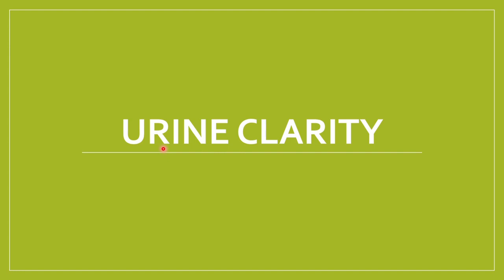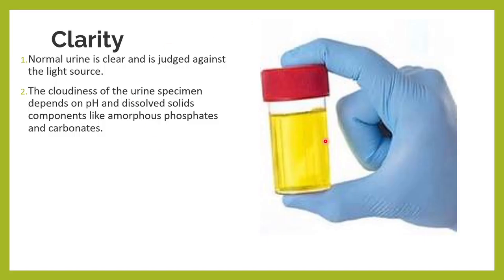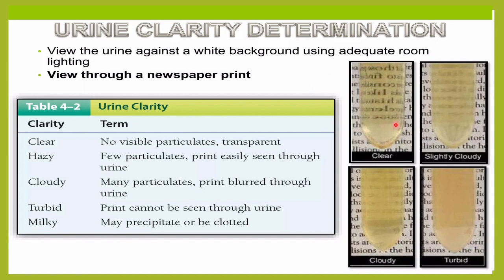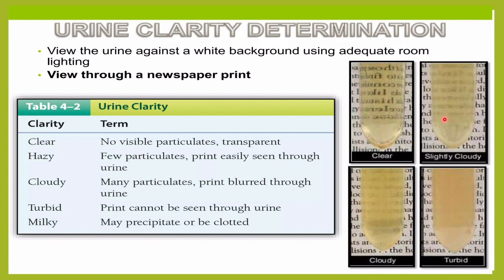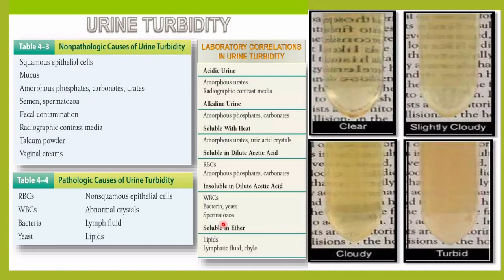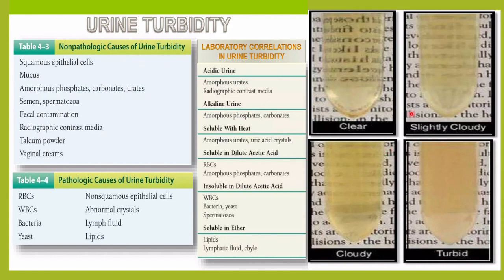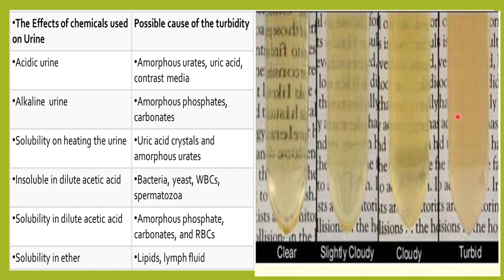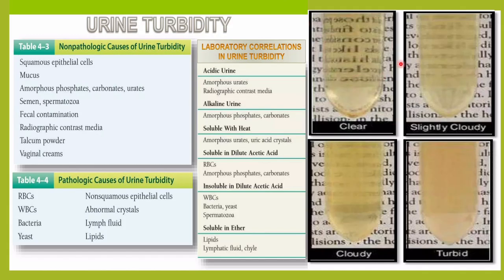CLARITY OF URINE.TURBID URINE.HAZY URINE.CAUSES OF URINE TURBIDITY.HOW TO MEASURE URINE TURBIDITY?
URINE CLARITY
CLEAR URINE
URINE CLARITY IN PHYSICAL EXAMINATION
TURBID URINE
HAZY URINE
CLOUDY URINE
MILKY URINE
CLEAR URINE
NEWSPAPER AND URINE CLARITY
HOW TO READ URINE CLARITY
WHAT IS HAZY  URINE
WHAT IS TURBID URINE   IN HINDI
URINE TURBIDITY IN HINDI
URINE HAZY IN HINDI
CAUSES OF URINE TURBIDITY
RBC IN URINE AND  URINE TURBIDITY
WBC IN URINE AND  URINE TURBIDITY
EPITHELIAL CELLS IN URINE AND URINE TURBIDITY
PATHOLOGICAL CAUSES OF URINE TURBIDITY
NON PATHOLOGICAL CAUSES OF URINE TURBIDITY
ACISIC URINE AND  URINE TURBIDITY
ALKALINE URINE AND URINE TURBIDITY
DILUTE ACETIC ACID AND URINE TURBIDITY
ETHER AND  URINE TURBIDITY
HEATING AND  URINE TURBIDITY
URINE ROUTINE
URINE ANALYSIS
URINE DIPSTICK
URINE TEST
URINE GLUCOSE
URINE PROTEINS
URINE  KETONES
 URINE BLOOD
URINE LEUCOCYTE ESTERASE
URINE NITRITE
URINE BACTERIA
URINE BILIRUBIN
URINE UROBILINOGEN
 5-6 RBC IN URINE
3-4 RBC IN URINE
5-8 WBC IN URINE
 9-10 WBC IN URINE
EPITHELIAL CELLS IN URINE
8-10 EPITHELIAL CELLS IN